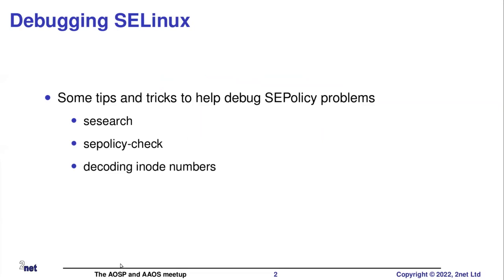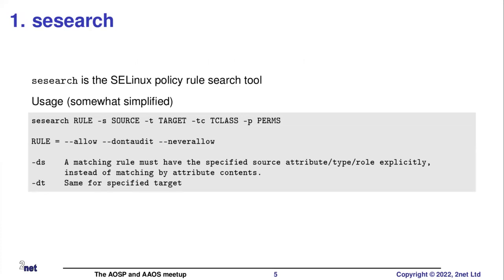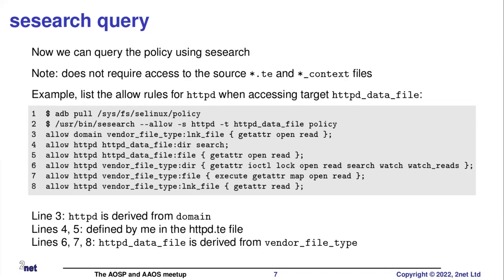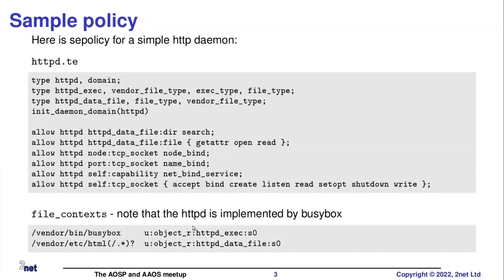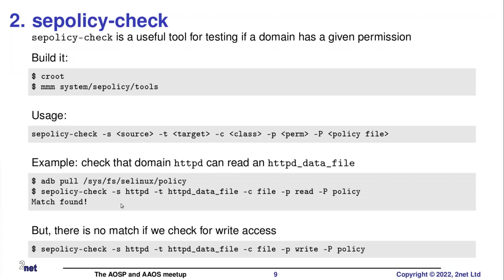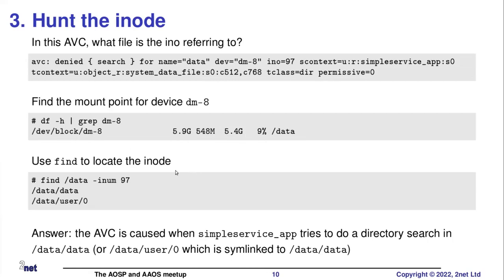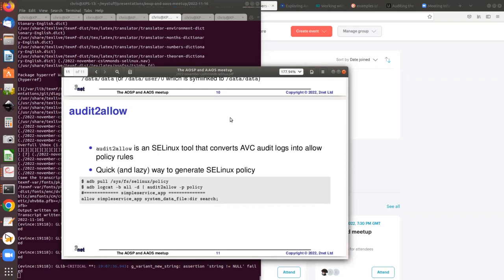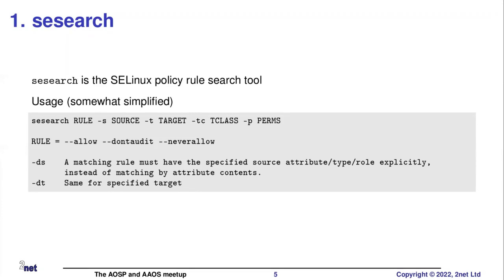2022 AOSP and AAOS November Meetup: Debugging SEPolicy on Android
Some tips and tricks to help debug SEPolicy problems